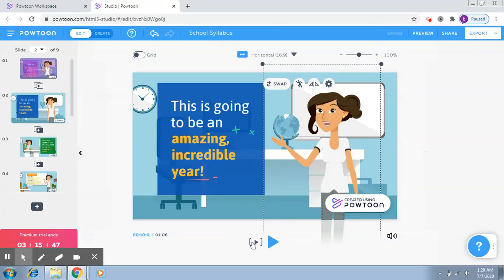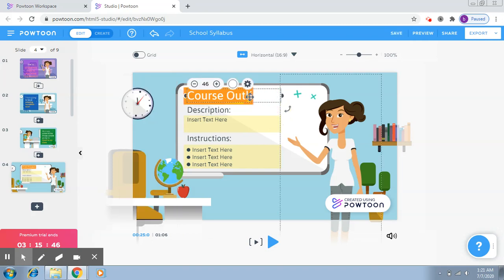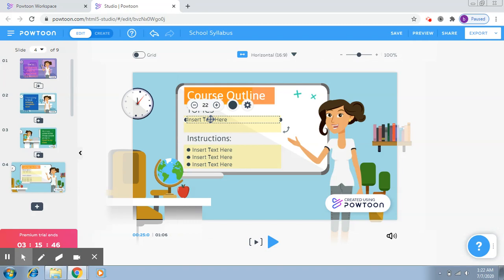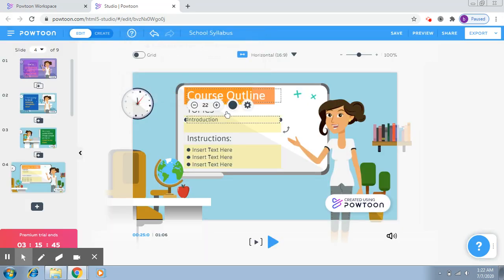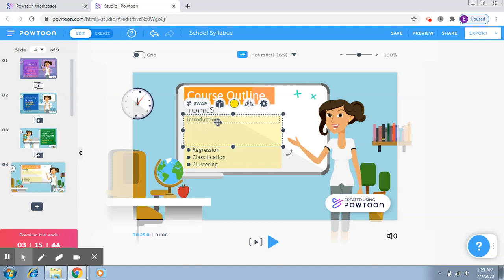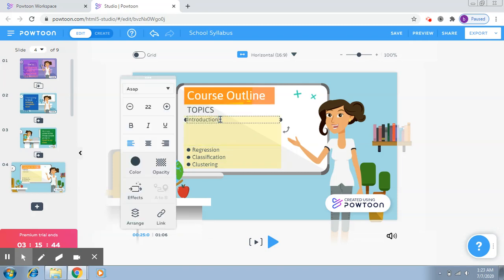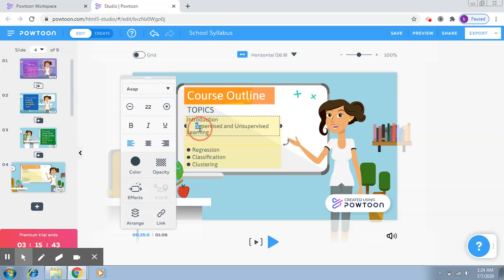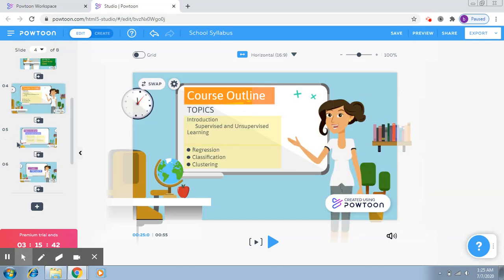Powtoon - Part 5